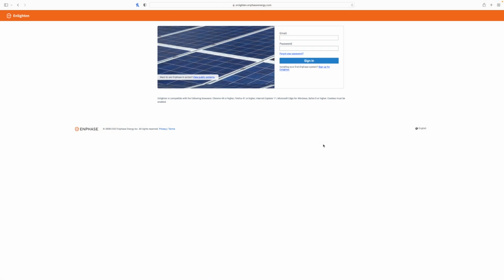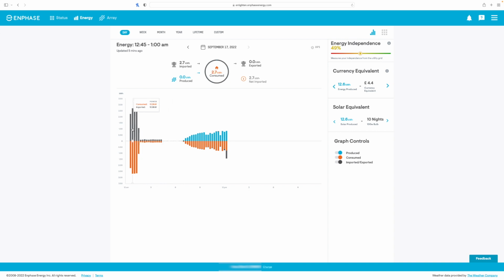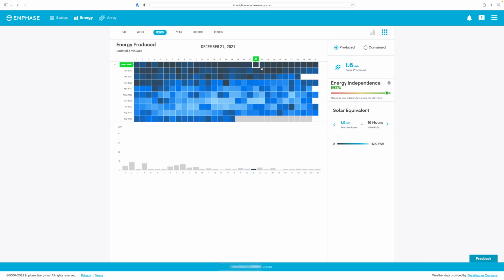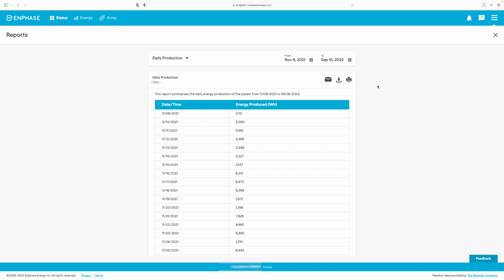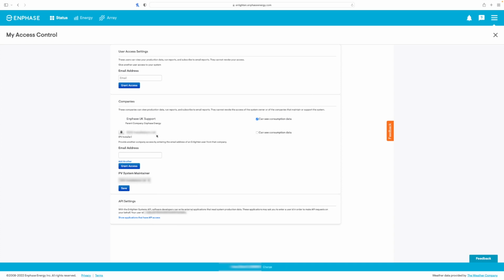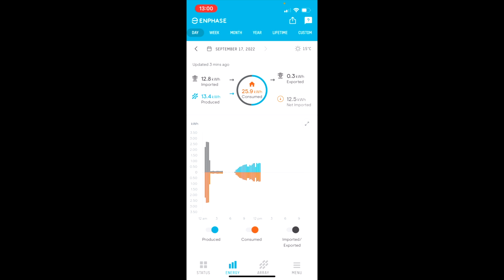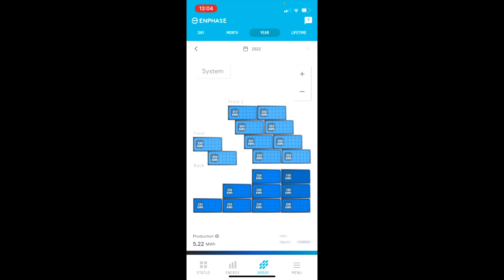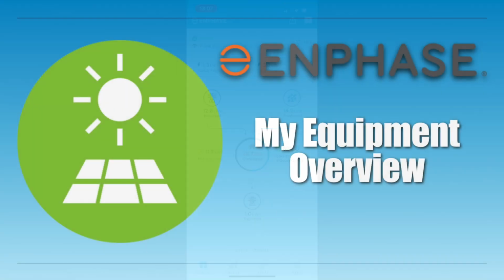Enphase System Overview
Detailed walk through of all the components in my Enphase system.

Alternatively call octopus and quote account ref: A-75DFBE5A